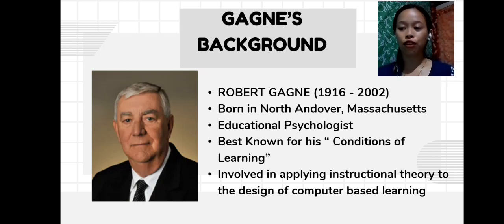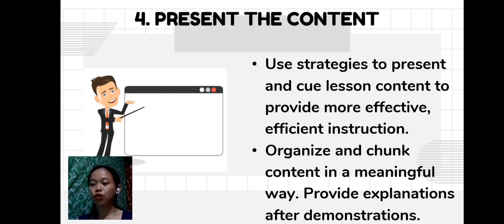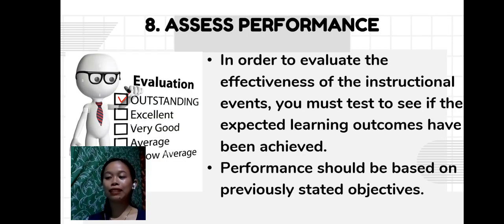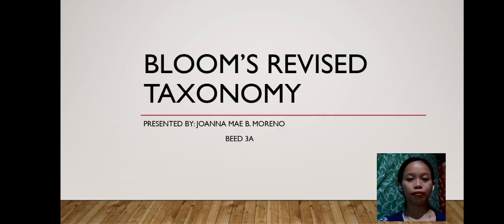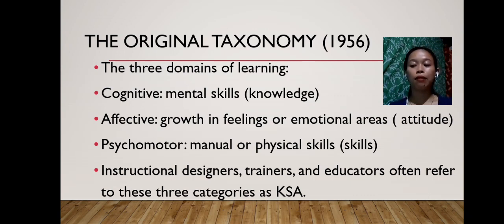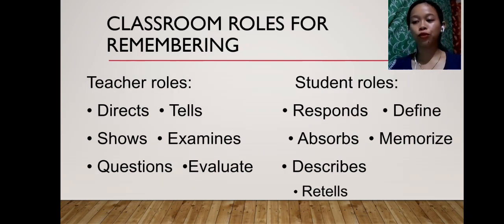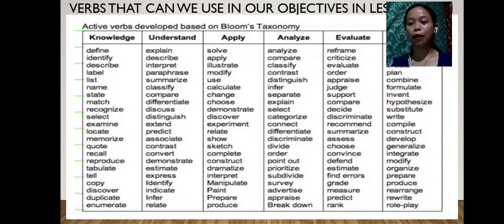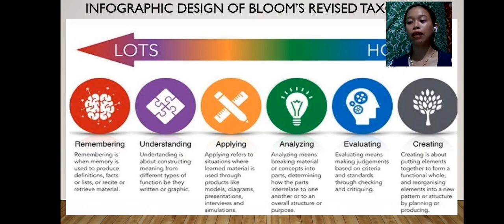Gagne's Nine Events of Instruction and Bloom's Revised Taxonomy ✨